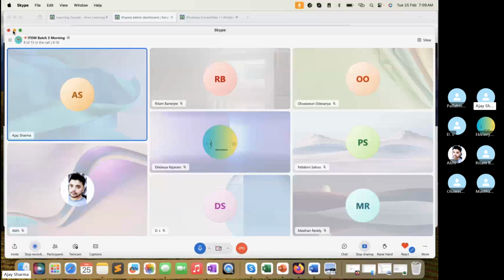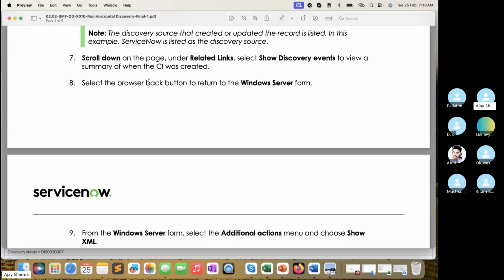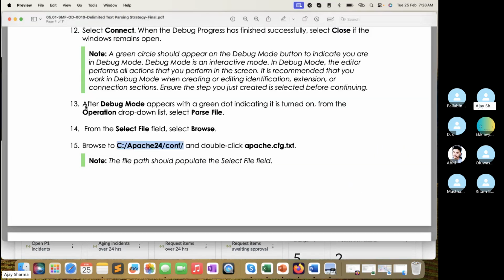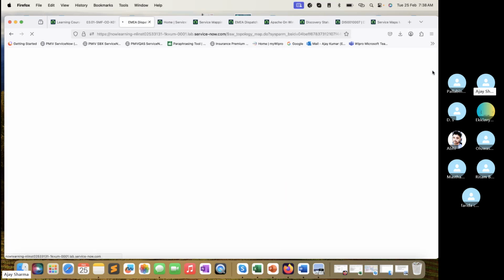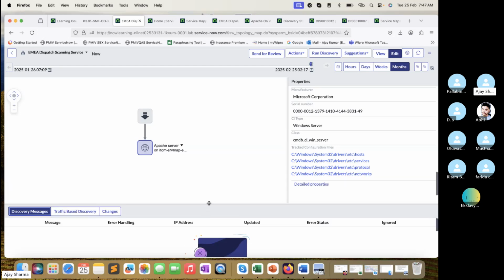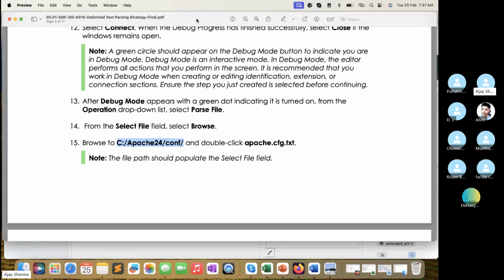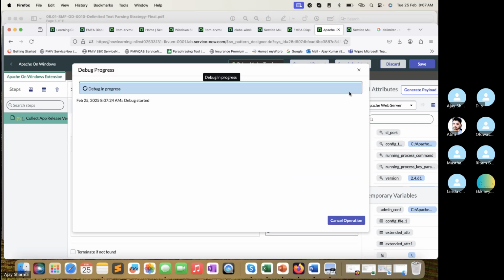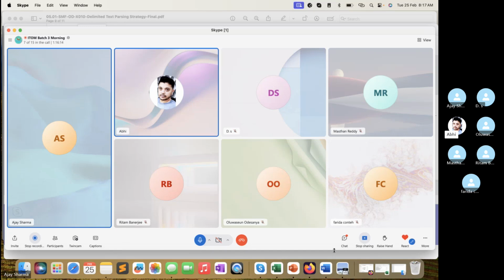ITOM Training - CIS - Service Mapping || Batch 3 || Day 46 || Delimited Parsing Strategy in Pattern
Here in this Video, I have covered the Service Map Configuration & Delimited Parsing Strategy in Pattern